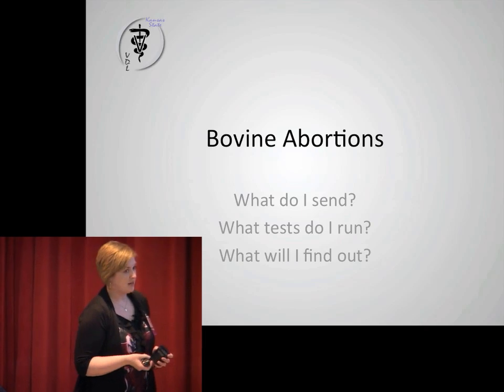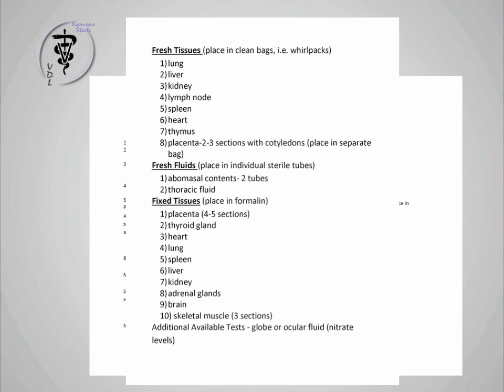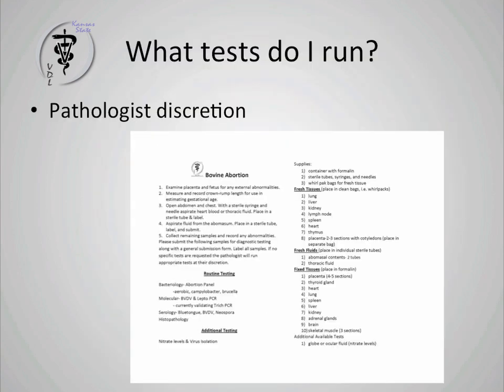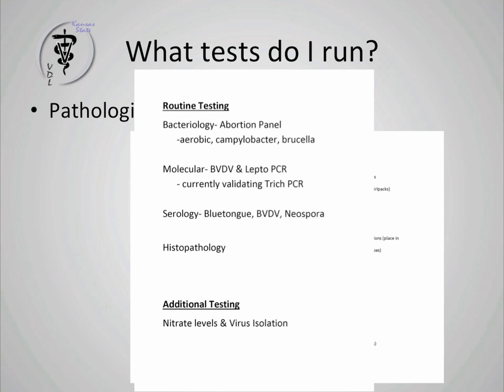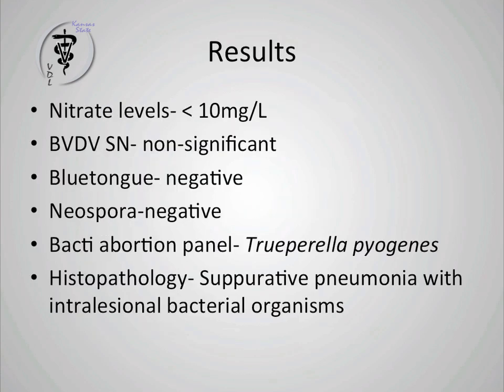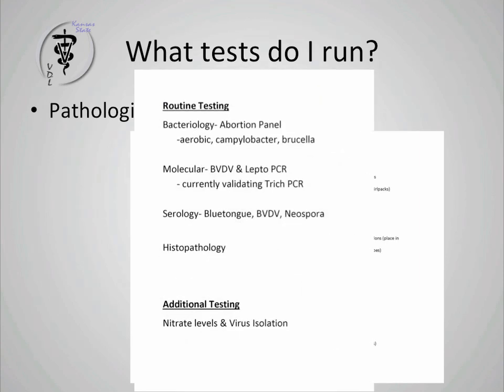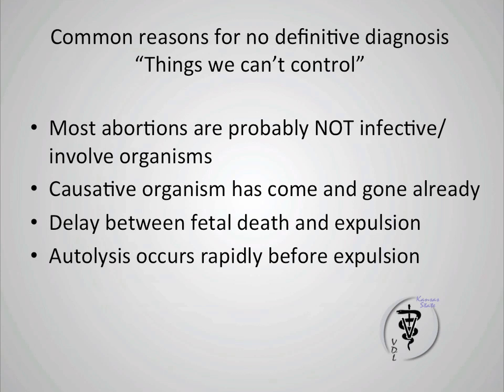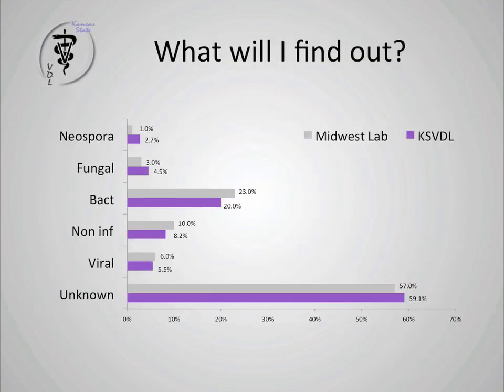Bovine Abortion Necropsy Submissions